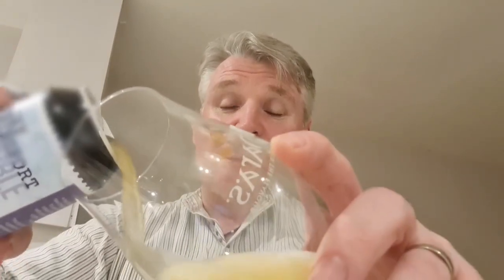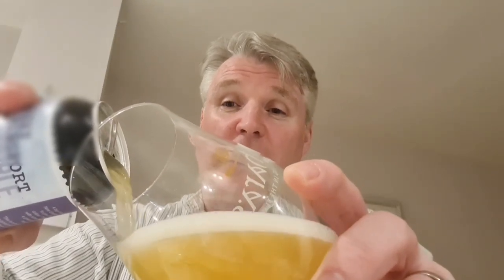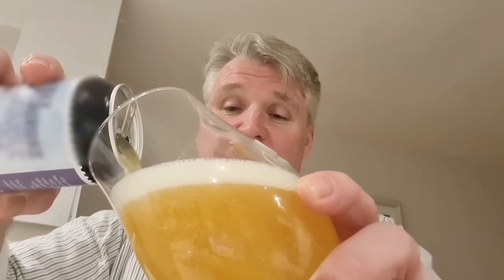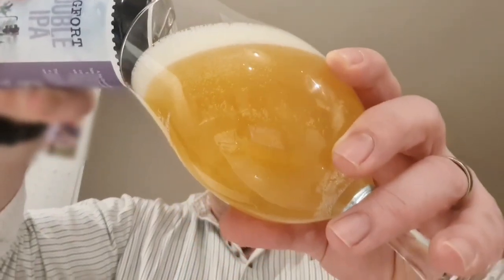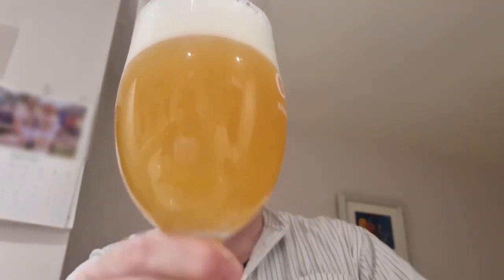Raheny Ring Fort Double IPA 7.8%